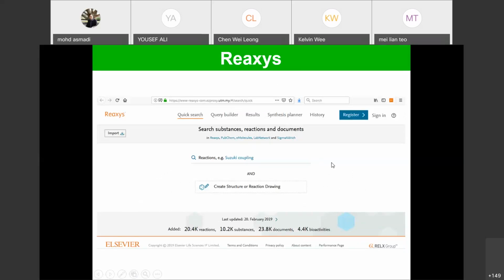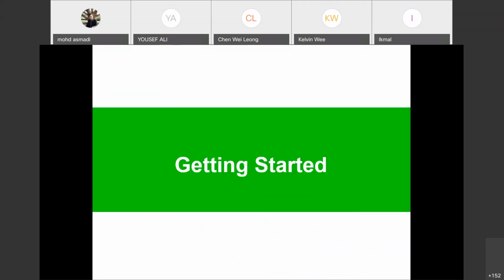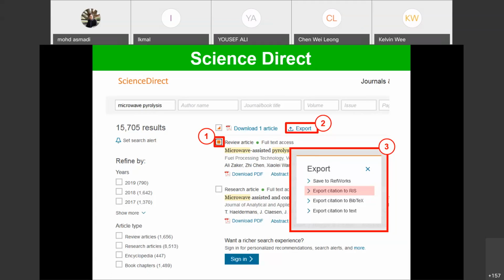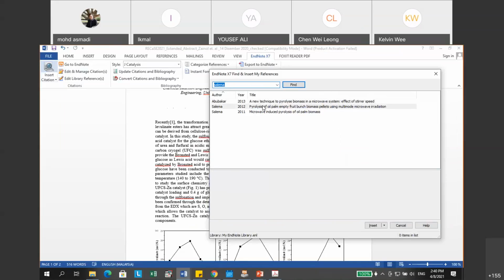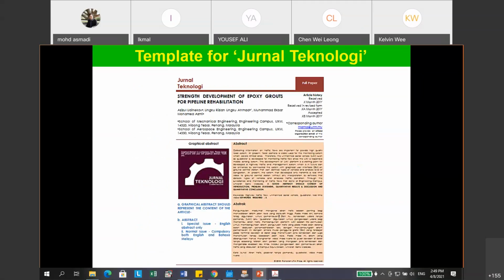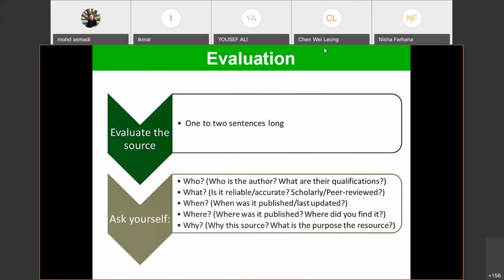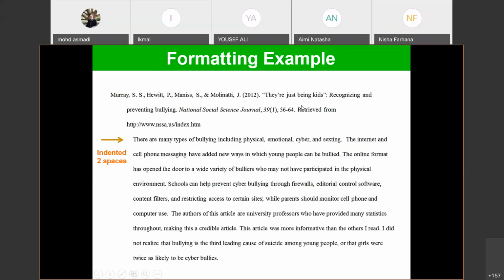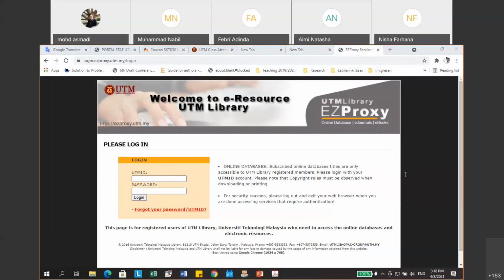PSM 1_Seminar 1_20202021-2_Perdana